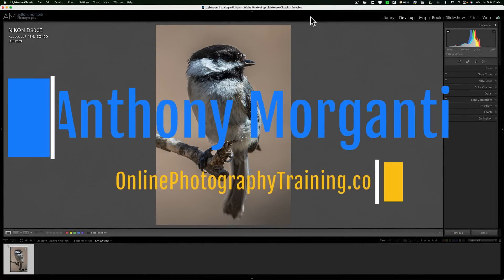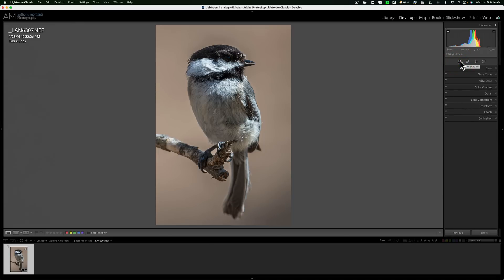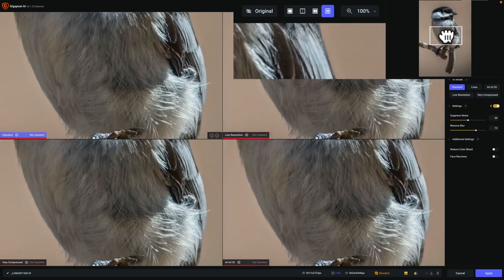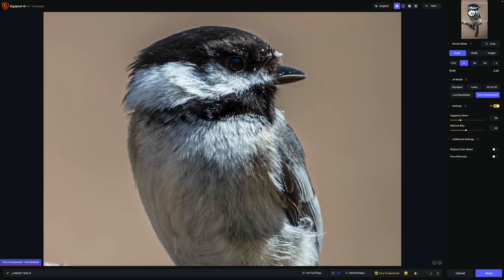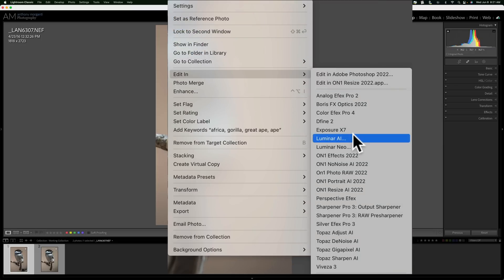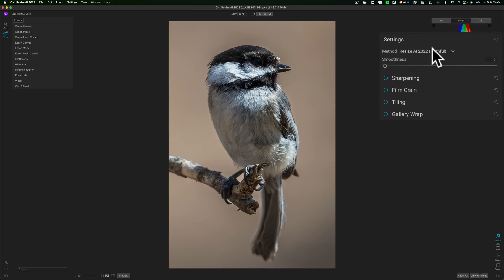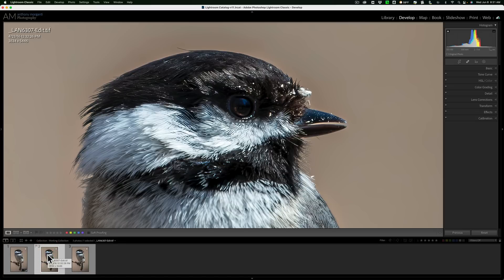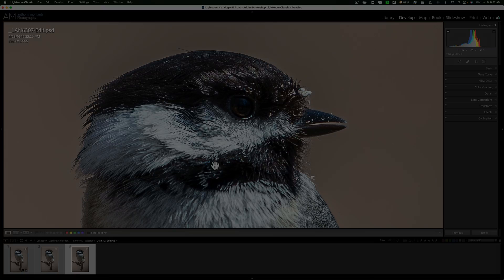Heavyweight Battle Royale – Gigapixel AI vs Resize AI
In this tutorial, I compare Topaz Labs Gigapixel AI to On1 Resize AI 2022. Which will be best?